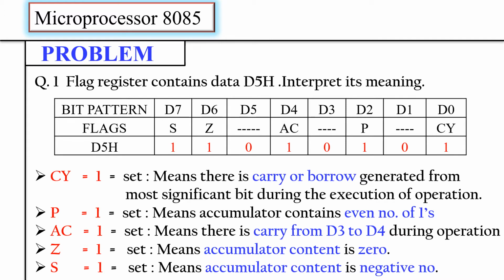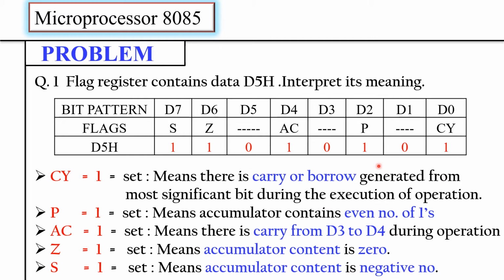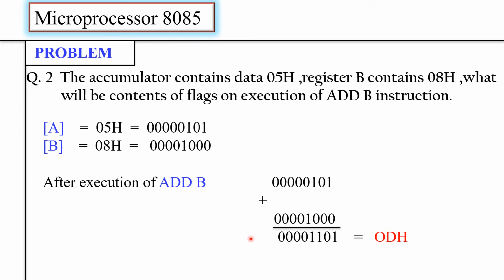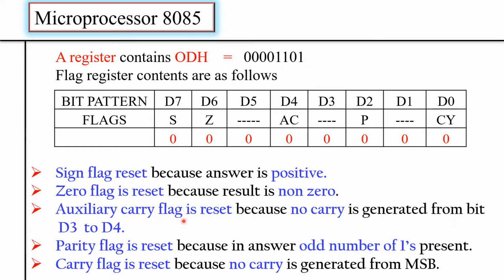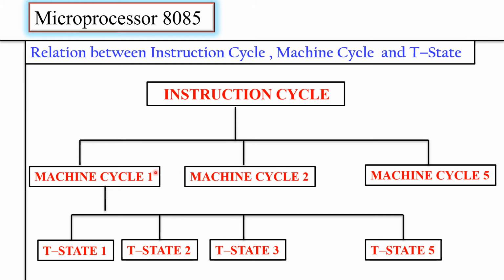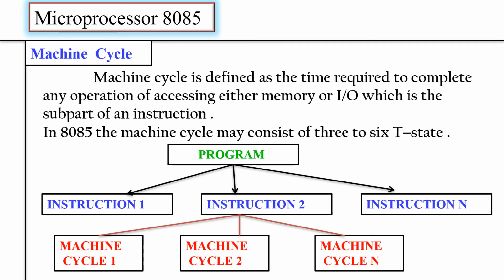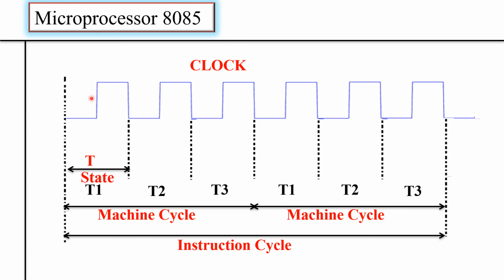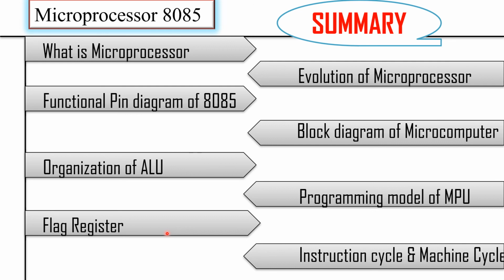STD XII COMPUTER SCIENCE PAPER II - CHAPTER 1 : Introduction to Microprocessor 8085 - Lecture 10